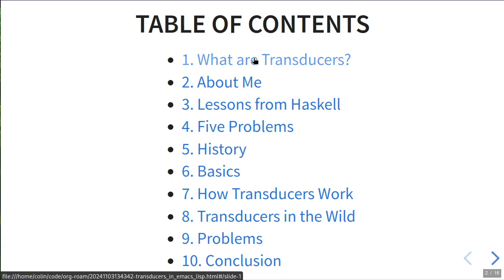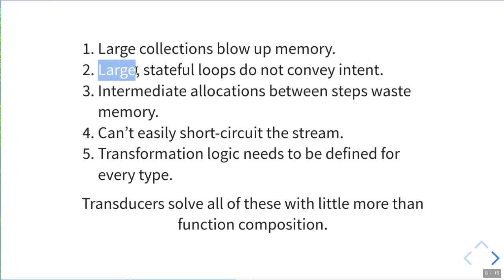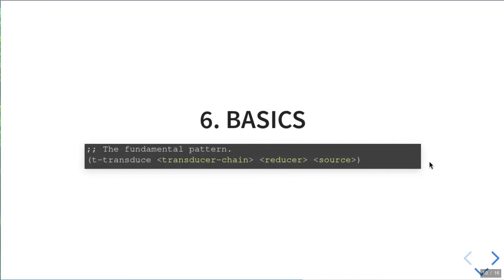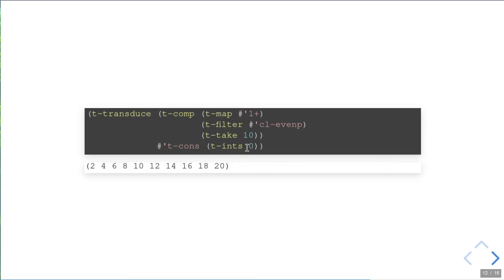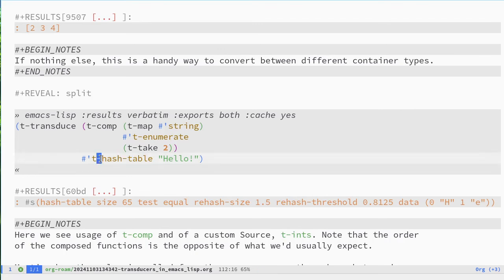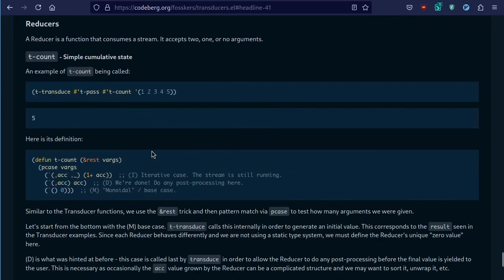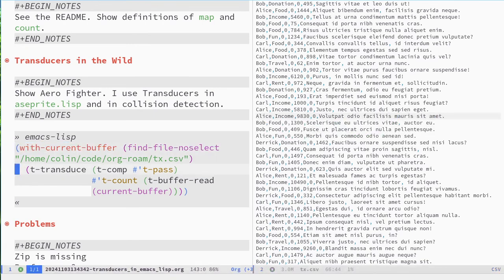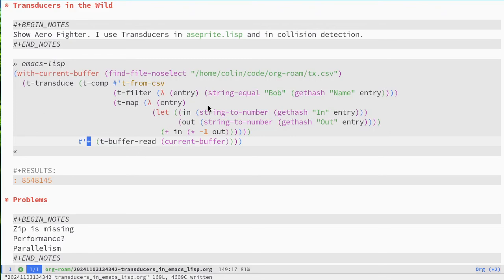EmacsConf 2024: Transducers: finally, ergonomic data processing for Emacs! - Colin Woodbury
EmacsConf 2024: Transducers: finally, ergonomic data processing for Emacs! - Colin Woodbury (he)

00:00 Intro
00:41 What are transducers?
03:27 Common issues
05:47 Transducers
07:35 Using transducers
09:52 A more involved example with comp
11:49 In Emacs
14:29 Hash tables
14:58 Clarity
15:55 How do transducers work?
20:00 Transducers in the wild - CSV
26:03 Issues and next steps

You can view this and other resources using free/libre software